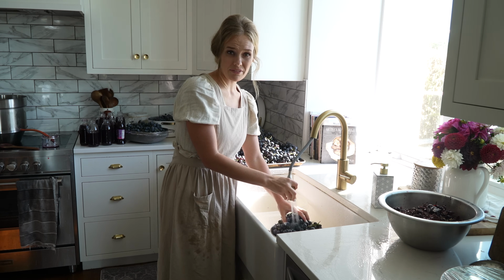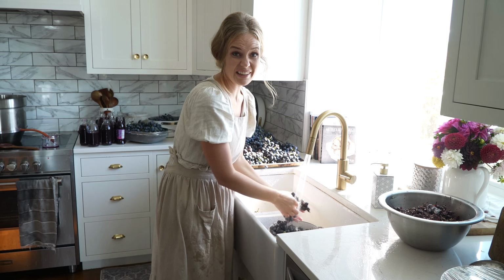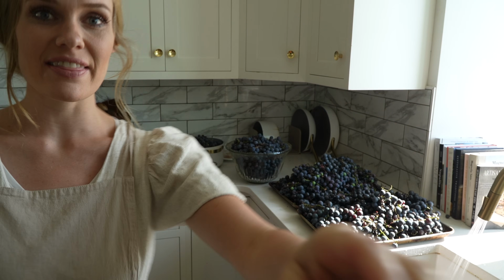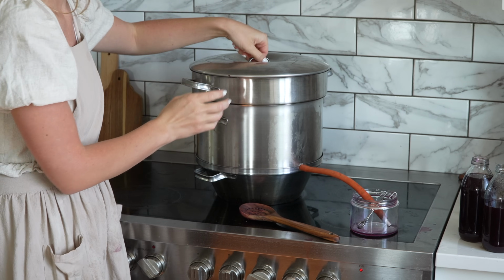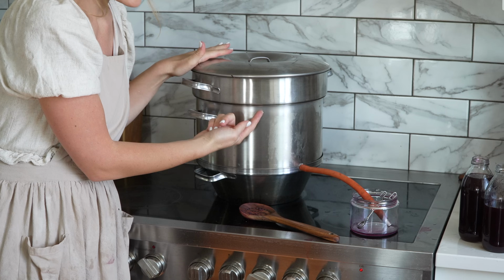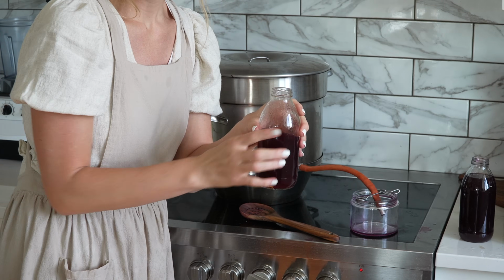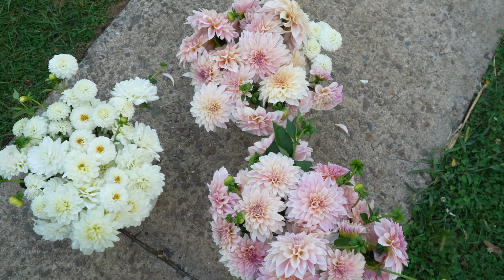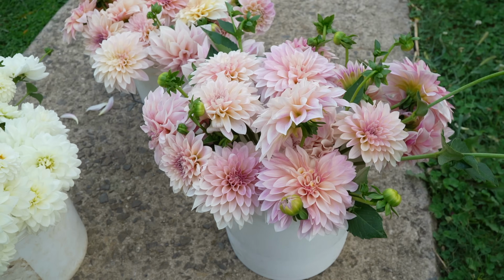FALL DAYS/ Making Sourdough Donuts, Canning Grape Juice, Picking Dahlias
DM or Email to collab!

Recipes:
Sourdough Donuts:
(I added cinnamon and upped the nutmeg for more of a fall flavor)

For the glaze I mixed icing sugar, egg whites, vanilla, cinnamon, and whole milk till it was a nice consistency. You can omit the egg white, but it really helps stabilize the glaze so it sticks well to the donuts.

Linen Apron: